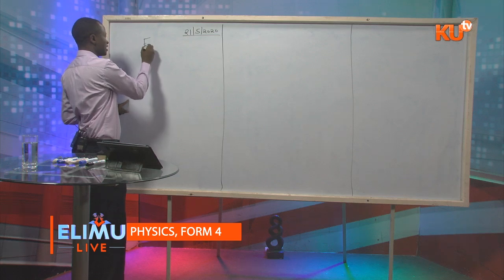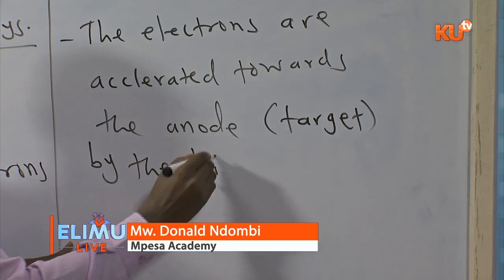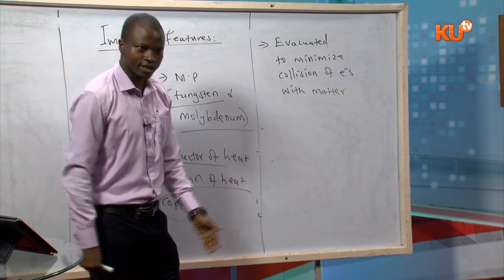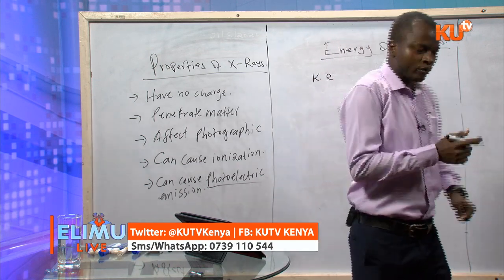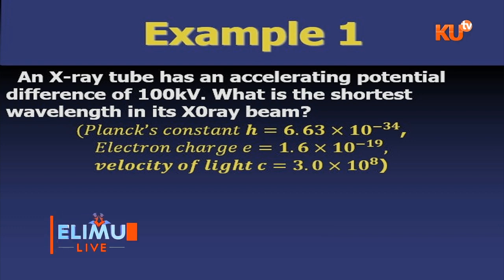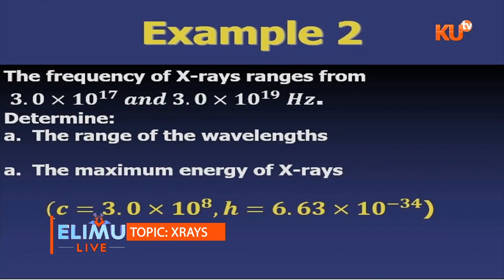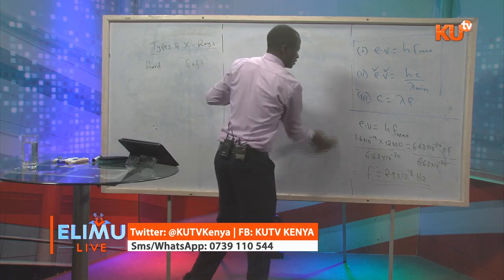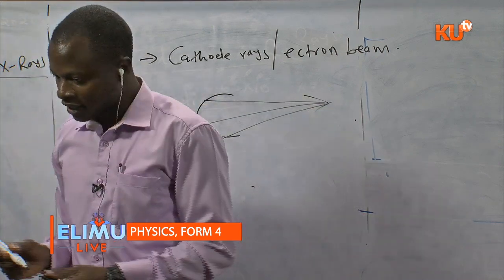PHYSICS, FORM 4 .TOPIC : X-RAYS . TR. DONALD NDOMBI.